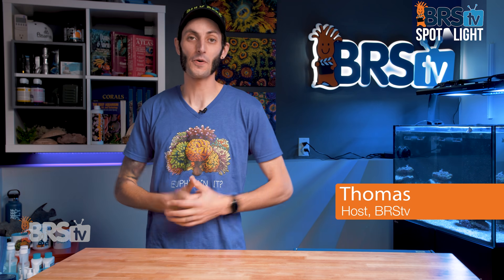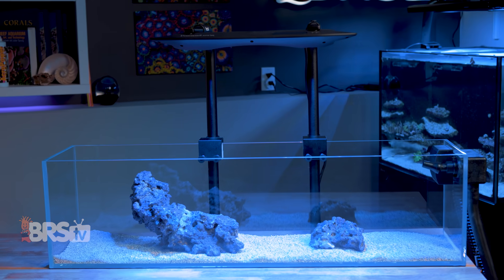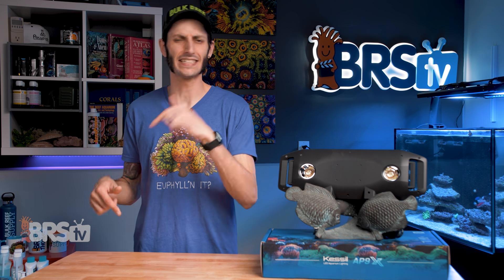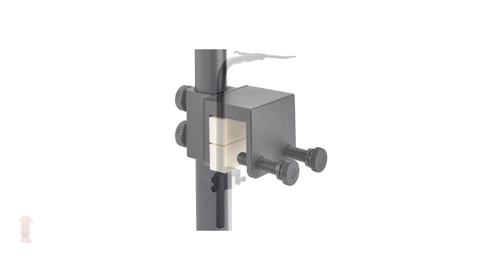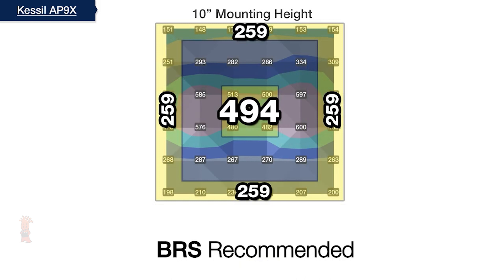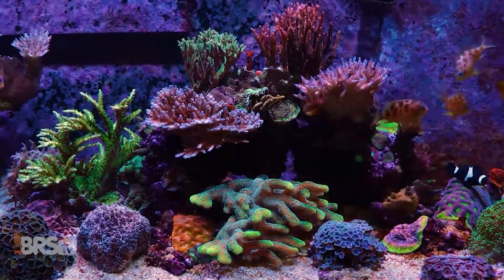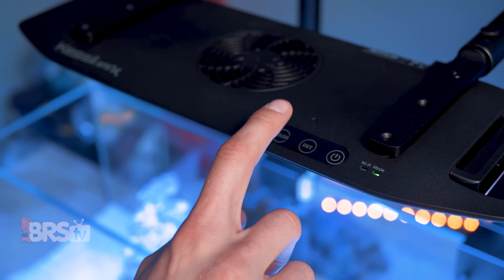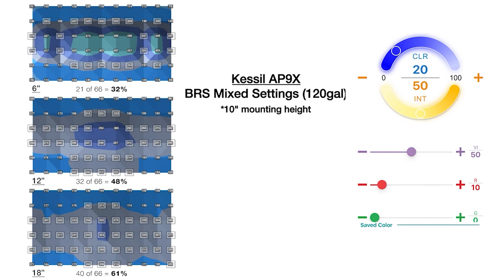The Kessil AP9X...Your Rectangular Reef Tank's Dream Come True For A Properly Sized LED Light!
We constantly look for the right tool for the right job when it comes to reef tank lighting. Around every corner we find Kessil LED lights have a solution! The Kessil AP9X LED is definitely the right tool for many tank, but even more so on standard rectangular tanks because of the way this distributes light. in a rectangle!